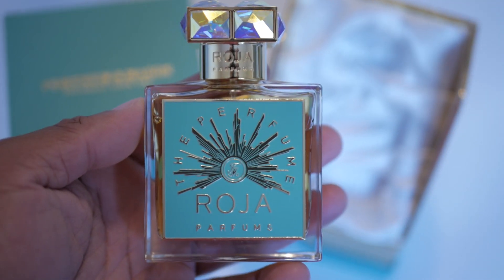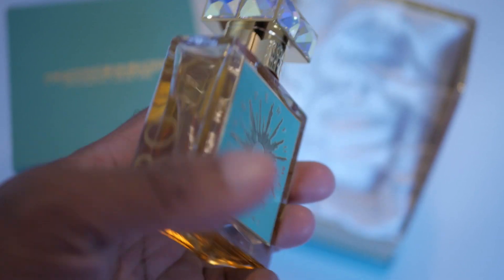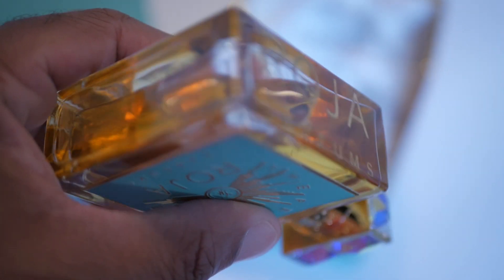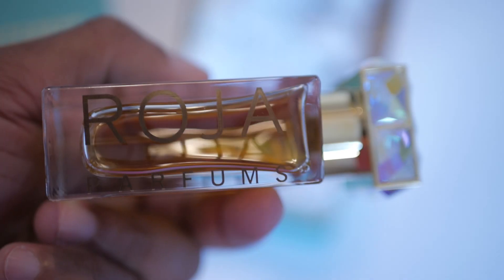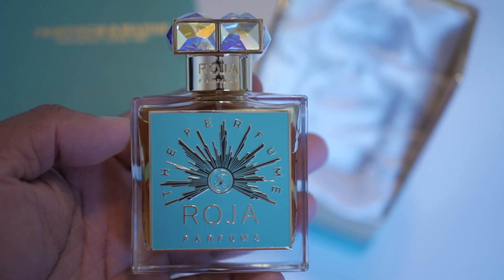Roja Dove The Perfume Review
In this video I review the exclusive Fortnum and Mason Roja Dove fragrance call The Perfume. As in all his creations, Roja Dove uses the best notes in this composition. It's well blended and has a beautiful bottle which we've all grown accustom to with the Roja Dove house.

Or Search Compliment Gang

Check me out on Instagram!

Thanks for stopping by my channel, a new video is posted every Monday, Wednesday, and Friday.